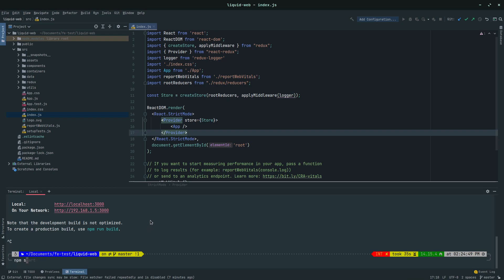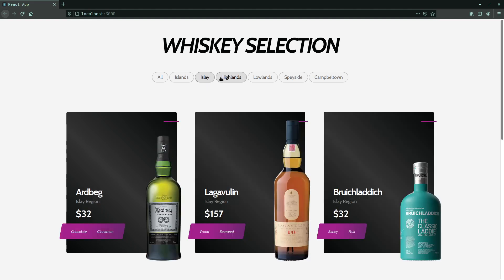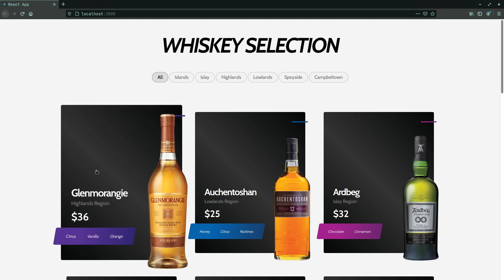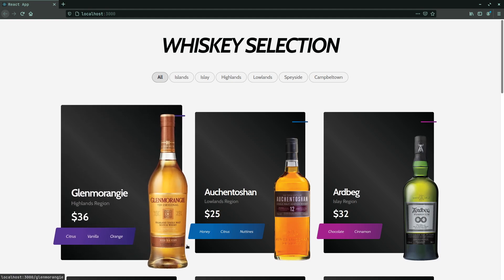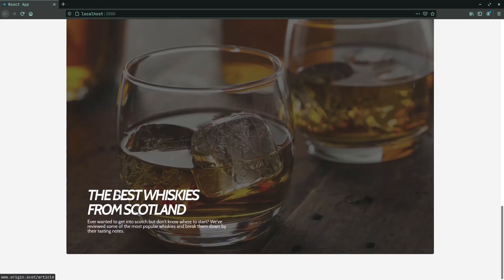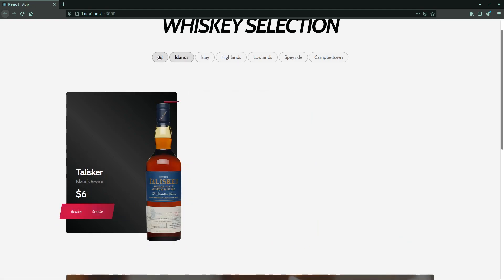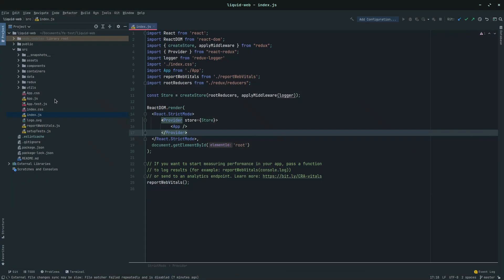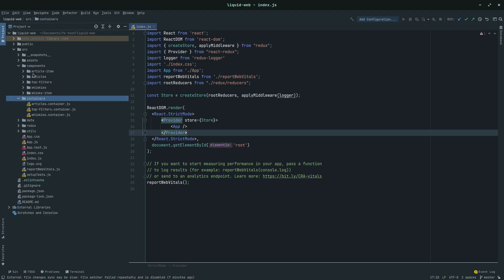Product App :: React + Redux + Jest test [course]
Crack JavaScript interviews with ease. I will be teaching you everything you need to build a real world production application in React + Redux.

We will also learn to write beautiful CSS plus Test with Jest suit.

If I get great reactions from the viewers (more likes) and subscribes I will make this series great.

Please note all my videos are uncut, no editing so please expect some glitches while we build, but I will make sure to keep the videos short.